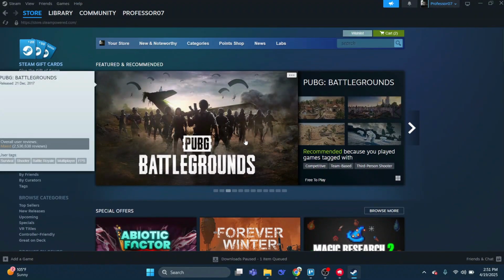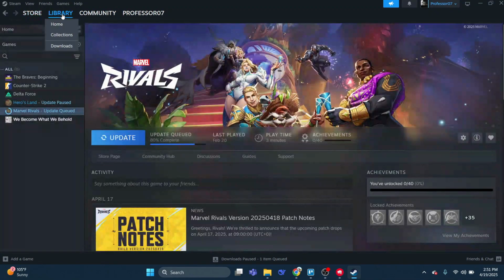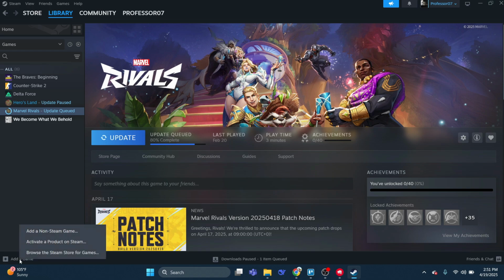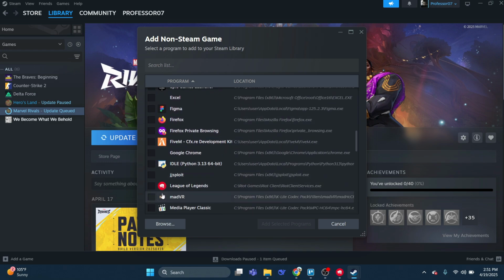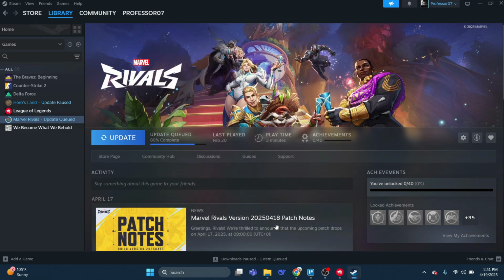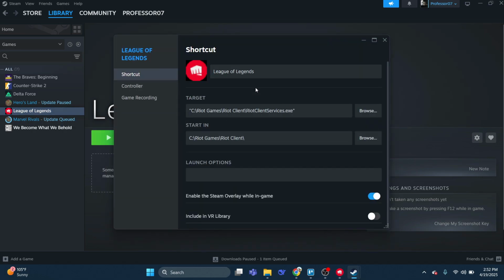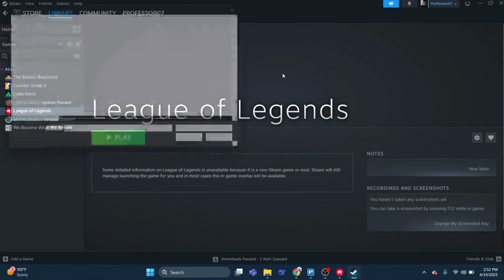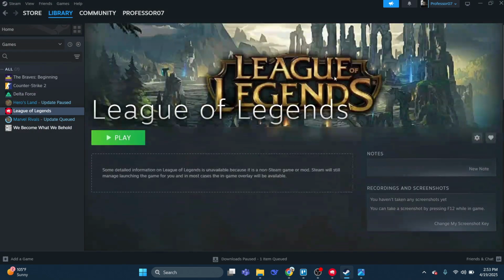How To Add League Of Legends To Steam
In this video, I’ll show you how to add League of Legends to your Steam library. Follow this step-by-step guide to integrate League with your Steam setup.